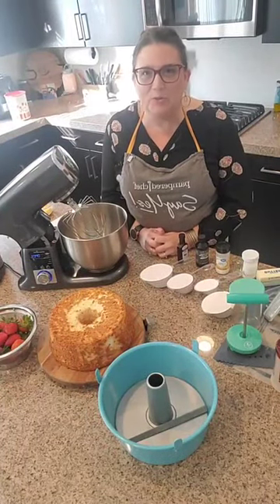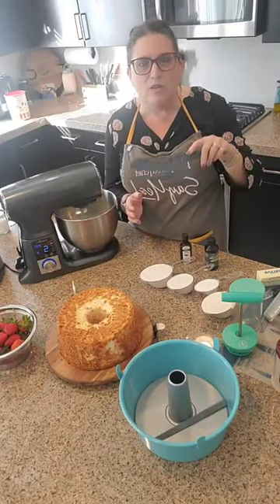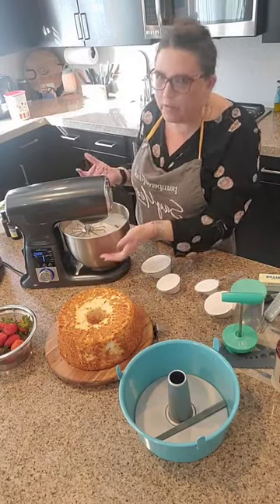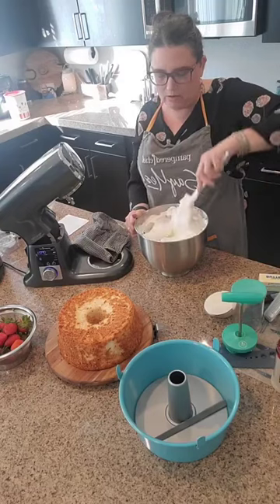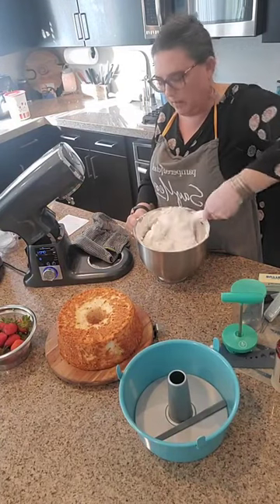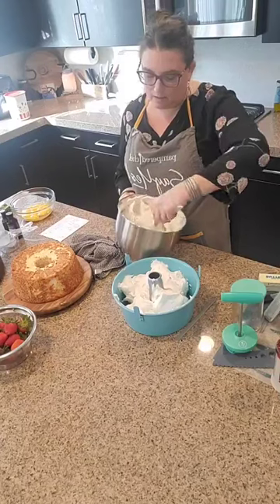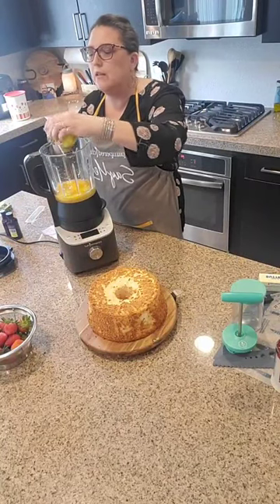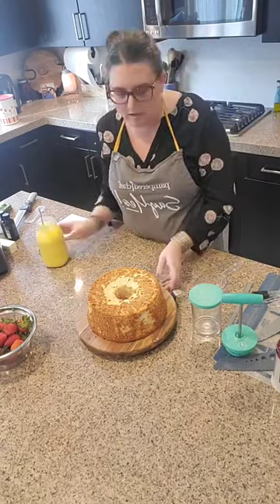How to Make Angle Food Cake with Lemon Curd and Strawberry Whip Cream